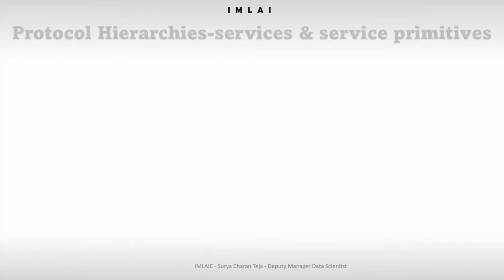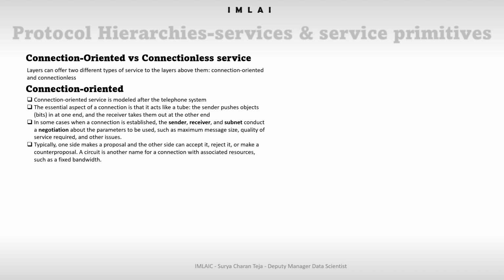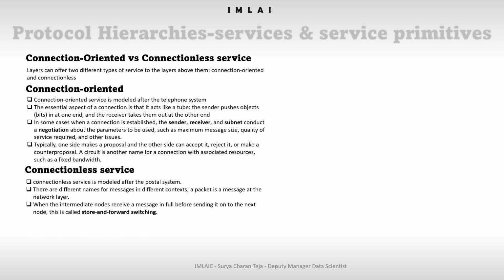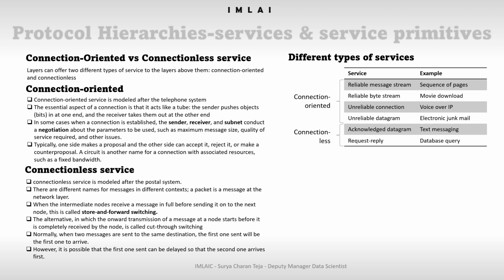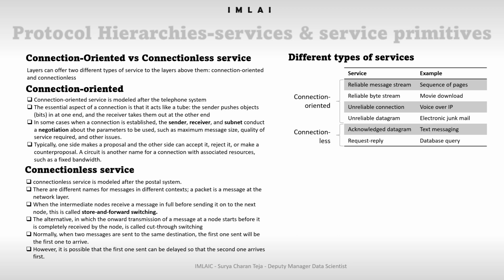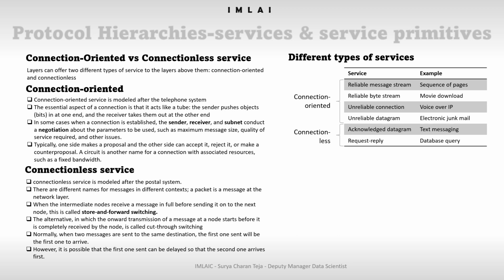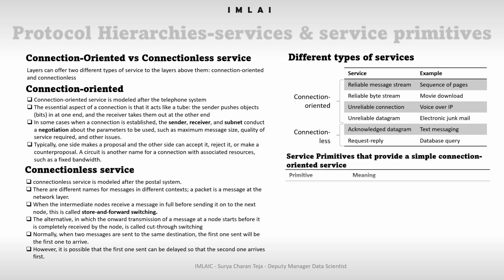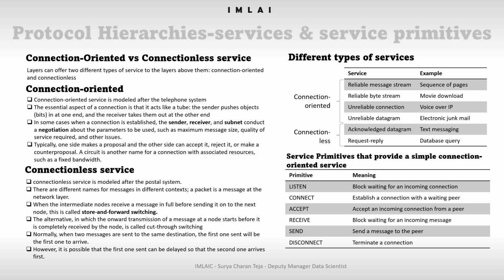3 Service primitives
3 Service primitives